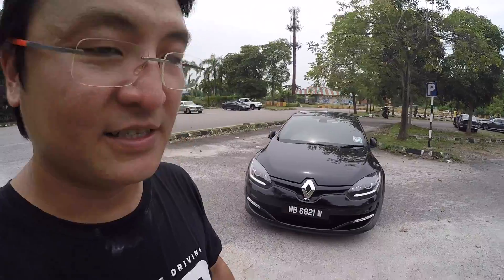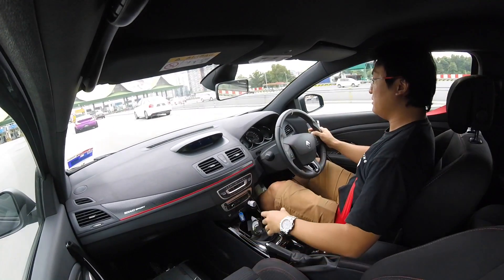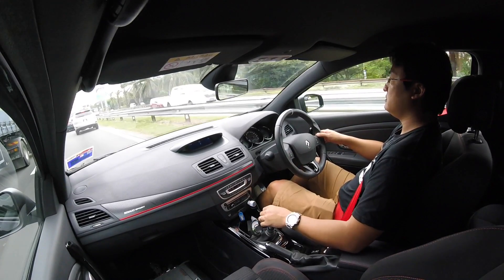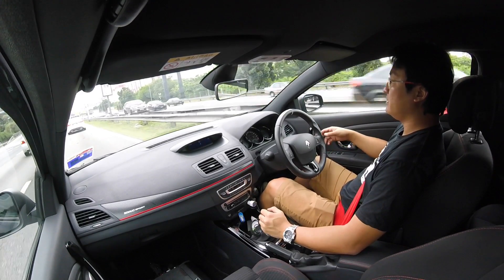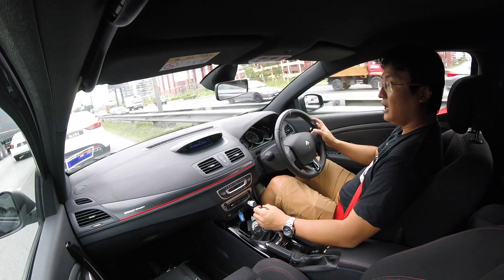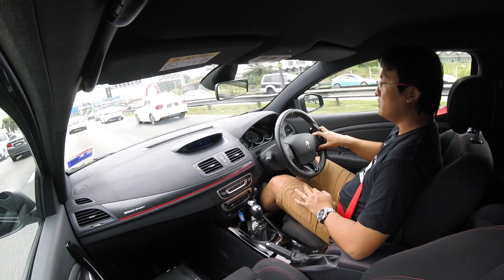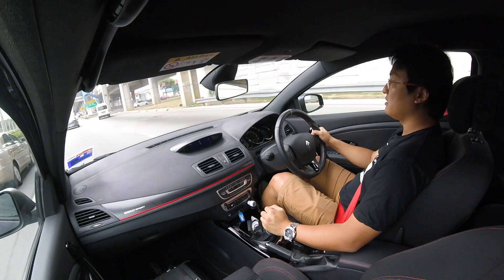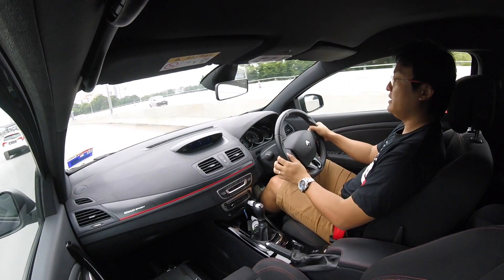Evo Malaysia.com | 2016 Renault Megane RS265 Full Test Drive Review by Bobby Ang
The Renault Megane RS has always been a very special car for me. I love the styling, the great interior package, the dashboard design, I love every bit about it. Seeing the new Megane ... i can't help but wonder if this will live on to be a classic, one that matches up to the greatness of the R26R, but does better in being more approachable, more keen to let its owner and driver learn and grow with it.

So hopefully i get a pay rise